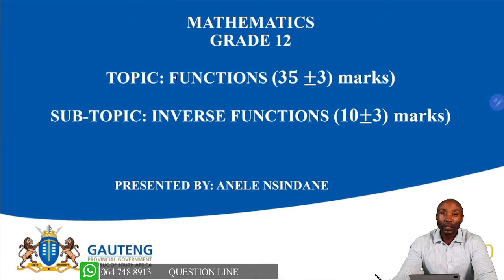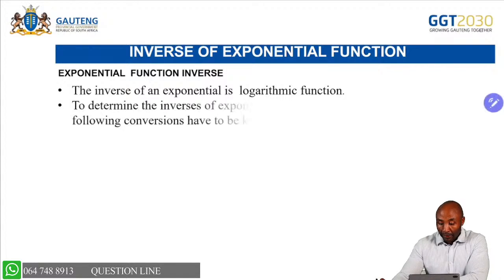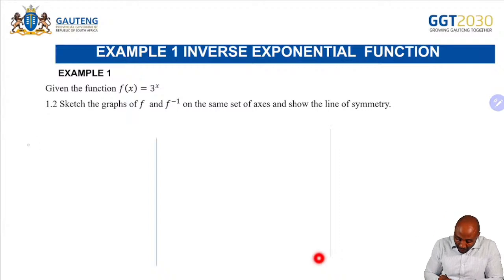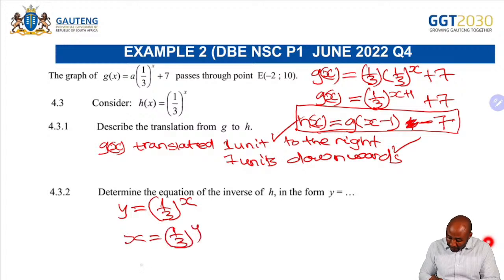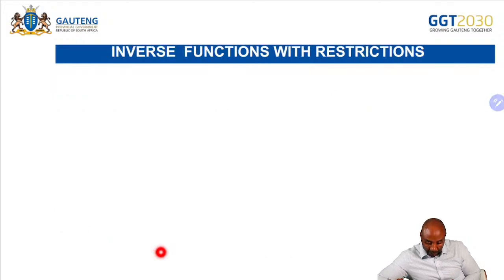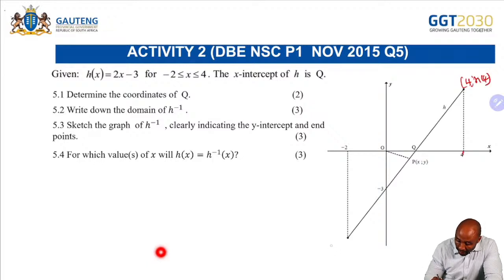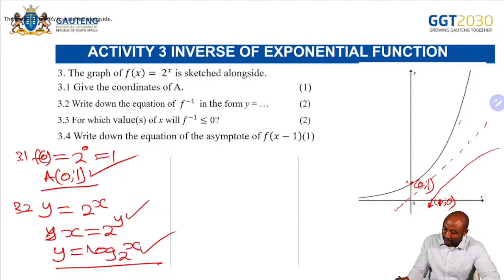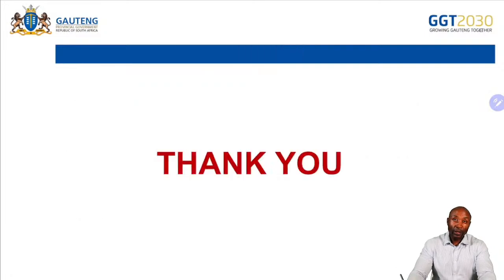28 FEBRUARY 2024 14:00-15:30 MATHEMATICS GRADE 12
Exponential and logarithms